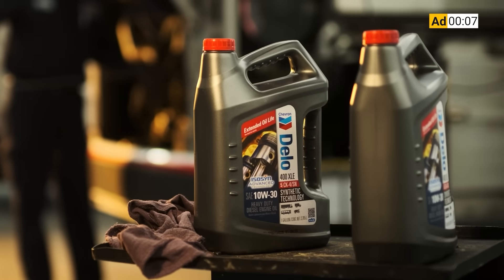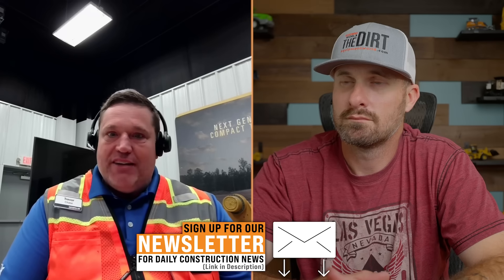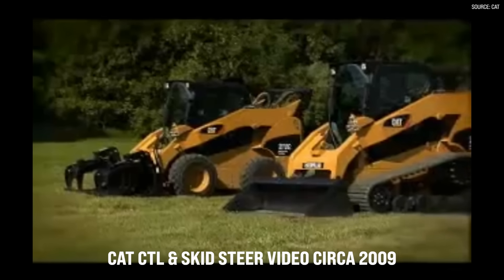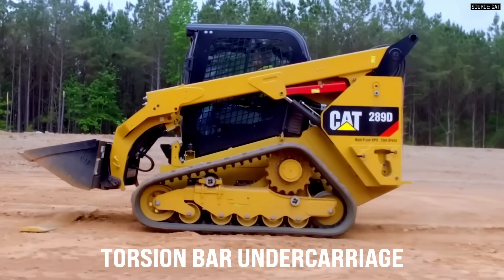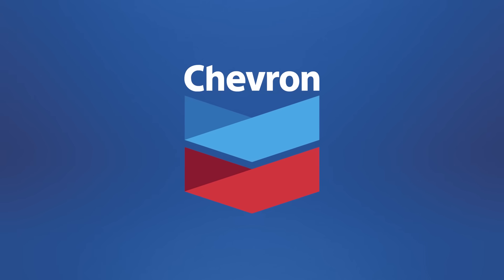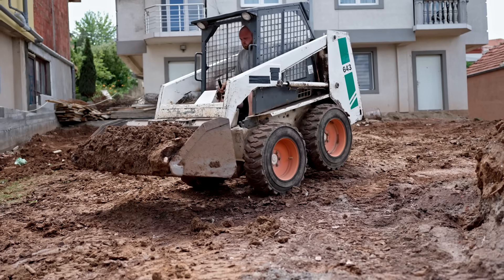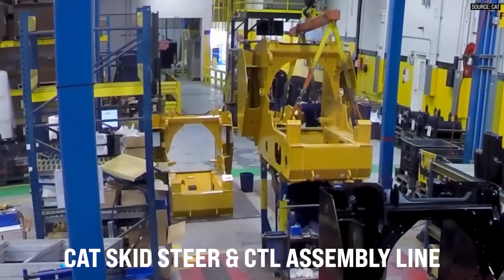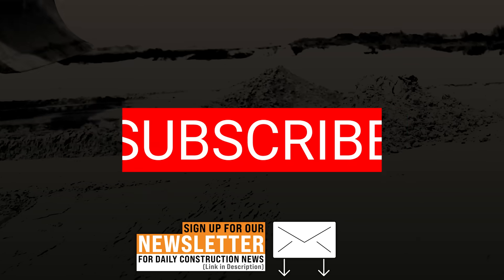Cat’s All-New Beast of a Compact Track Loader: The 285 XE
Earlier this year Caterpillar unveiled its Next Generation compact track loaders and skid steers, marking the biggest updates to the models in over a decade.
Amid the rollout, the company revealed its largest-ever CTL, the 13,669-pound 285 XE.
“It’s a big, strong machine,” says our guest on The Dirt, Cat Senior Product Specialist Trevor Chase.
Not only is it big and strong, it is a complete redesign from previous generation Cat CTLs. It can handle high-flow attachments like mulchers and cold planers. It also gets heftier lift height and capacity, as well as increased breakout forces.
The cab gets big changes as well, with hints to the cockpit for a fighter pilot with its advanced joysticks that enable all functions at the operator’s fingers.
Cat fans and all those interested in compact track loaders will want to watch this latest episode of The Dirt to see the slew of features and capabilities packed into this compact yet hefty loader.

In This Episode:
00:00 – Cat’s Largest CTL: The 285 XE
00:24 – Cat 285 XE Overview
02:17 – The Evolution of CTLs
03:50 – New Equalizer Bar Undercarriage
06:08 – Rated Operating Capacity
09:49 – Cat Next Generation Improvements
13:58 – Pricing
15:06 – Final Thoughts

Video Transcript:
Bryan Furnace
Today we're here to talk about the humble skid steer. We're here to talk about Caterpillar's new 285 skid. And here to help us with information on that product is Trevor.

Bryan Furnace
Well, Trevor, thank you so much for taking time to be on the dirt today. I appreciate your time.

Trevor Chase
Thank you for having us on. This is a it's an exciting time and really appreciate the chance to talk with you.

Bryan Furnace
Yeah, absolutely. It is. Is it? It is an exciting time. We're getting into these bigger and bigger skid steers, and I'm eager to hear about some of the new stuff that's coming. So that being said, will you give us kind of an overview of the 285 and what it's bringing to the table?

Trevor Chase
Sure. So 285 XY this is a size class of machine that we've not had before. So this is an all-new platform for Cat. So this machine it's a big strong machine on the Z. You can get up to 134 horsepower. Wow. To be able to run, you know, hungry attachments. Right. Things like motors and coal planers, whatever it may be.

Trevor Chase
But that's just one aspect of it. So you get a lot of horsepower. You get a lot of hydraulic power, a lot of flow, a lot of pressure to be able to run those attachments. But also, we have things like 146in a B pin lift height. Wow. Really strong lift and tilt forces. So we've increased the breakout forces in those machines.

Trevor Chase
And we've also increased just overall capability. Our stability of the machine. And then of course all of the other neat things also inside the cab, you know, changing to that new next gen cab and making that common among all the next gen machines. So difference in undercarriage. Also, we made some changes and moved away from the torsion bar suspension that we've traditionally had in that 299 and in the 275 and the 285.

Trevor Chase
We now have an equalizer bar type of undercarriage that we can talk about here coming up. But this thing is a clean sheet of paper design. Yeah. All of the DNA that we have had and learned about in the last 25 years of making, skid steer loaders and track machines, it goes in there. It's pretty awesome.

Bryan Furnace
Yeah, that is it's it's so interesting to see how these machines have evolved. You know, it. Back in the day, it was it was exciting to have this little machine that was just really versatile. And it could do 360 spins and and you know, it was nice. And now we've moved into this space where a 130 horsepower out of one of these little units.

Bryan Furnace
I mean, they've gone from being a handy little tool to these are powerhouses on the job, and you're able to move unbelievable amounts of material. And we've used them in such a variety of applications. And now all of the sudden they're not just productive at moving dirt. These are becoming a main tool in land clearing operations, where that used to be reserved for dozers and excavators.

Bryan Furnace
And now these skid steer is really coming in and making an impact. So it's awesome to see what the industry has done with these machines.

Trevor Chase
Yeah, it you know, asset utilization comes in a lot now with these machines because of their capabilities. In all fairness, they're able to replace other machines. Now they may not you know the 285. We don't put it out. There's this is a replacement for a dozer right. Like this isn't replacing a D1 or D2 or D3 dozer, but can it go out there with a with a...